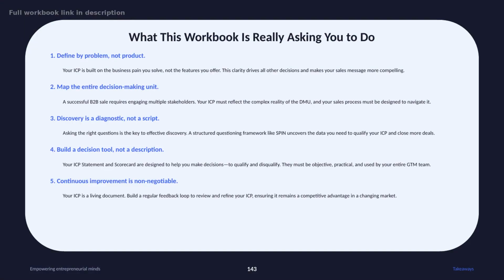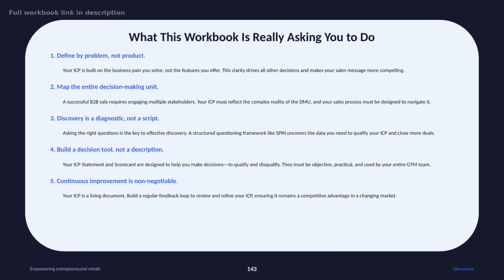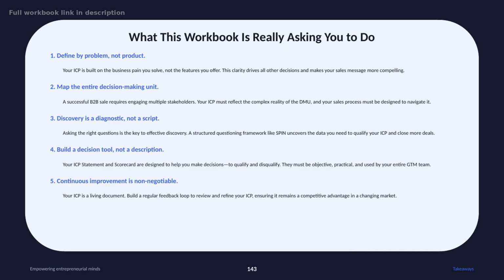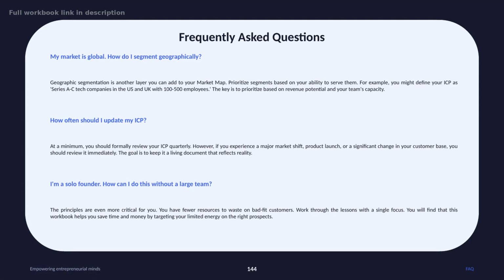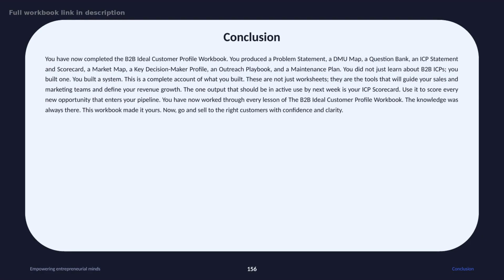The Complete ICP System, Built Page by Page (B2B Ideal Customer Profile Series)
By the end of this series, you'll have built and used eight interlocking outputs — a Problem Statement, DMU Map, Question Bank, ICP Statement and Scorecard, Market Map, Decision-Maker Profile, Outreach Playbook, and Maintenance Plan — that together form one complete, operational Ideal Customer Profile system. The single output worth putting to work immediately is the ICP Scorecard, run against every new opportunity in your pipeline. This wraps the full B2B Ideal Customer Profile series.

The full printable workbook is linked above.

Follow along for the rest of the series, plus a new workbook breakdown weekly.